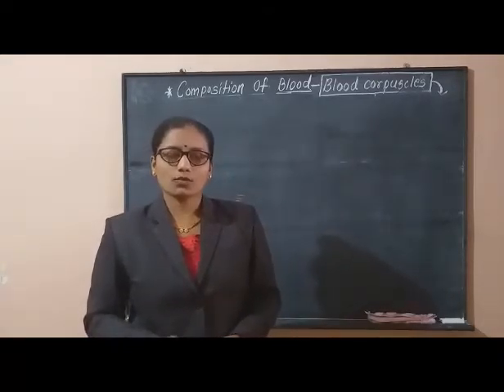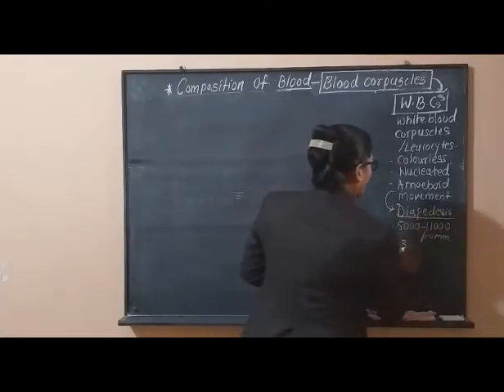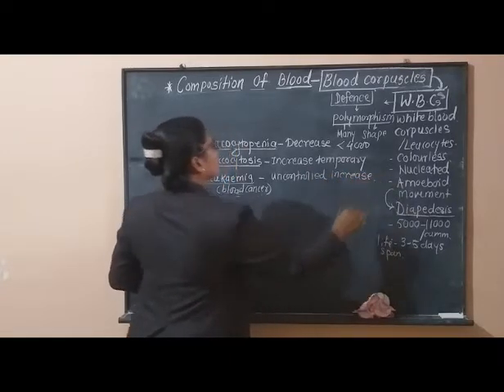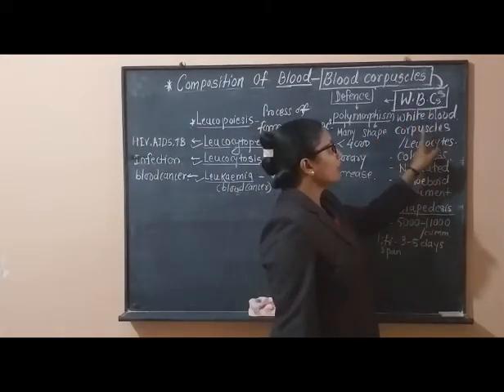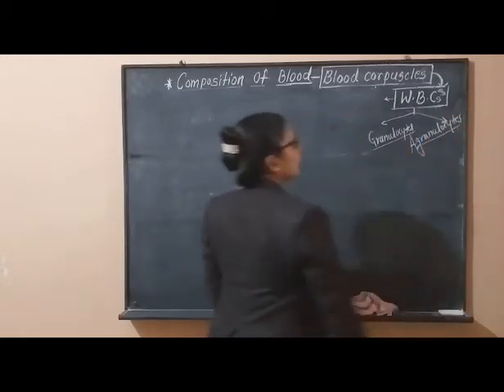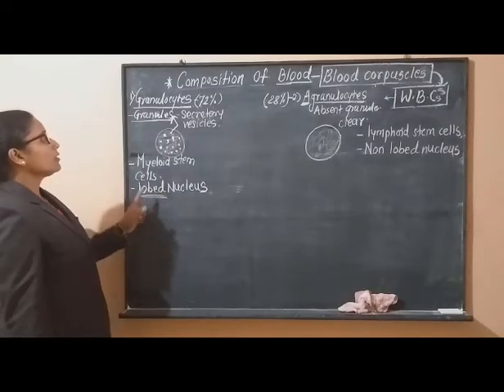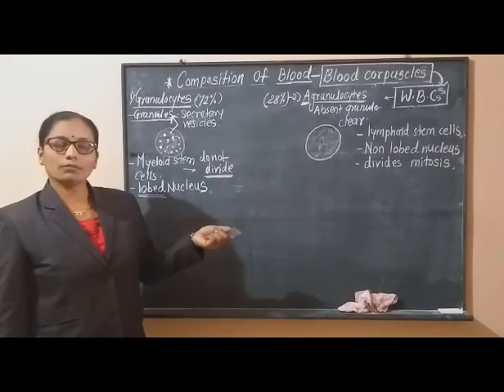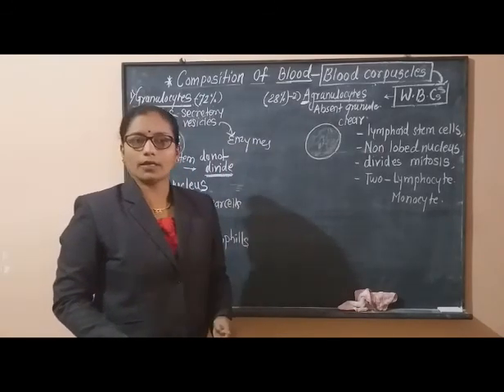CIRCULATION / PART 3 C / BLOOD CARPUSCLE __W .B .C s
ACC.TO STATE BOARD OF MAHARASHTRA
LECT EXPLAINS DETAILS OF WHITE BLOOD CELLS